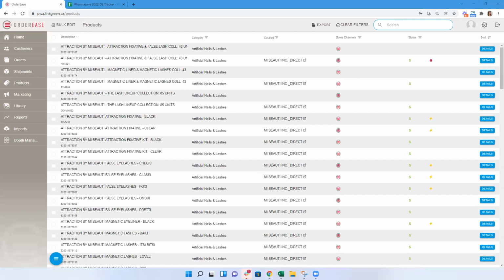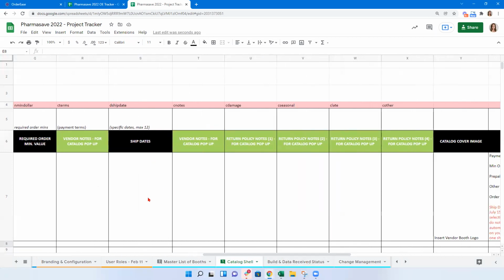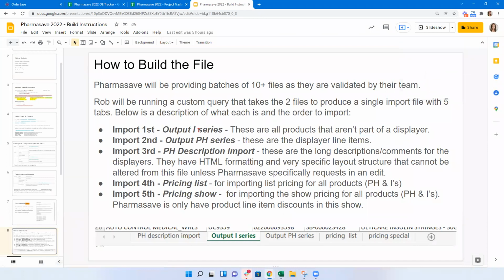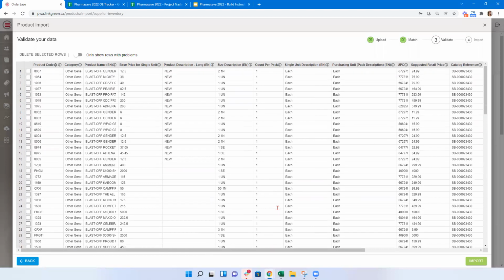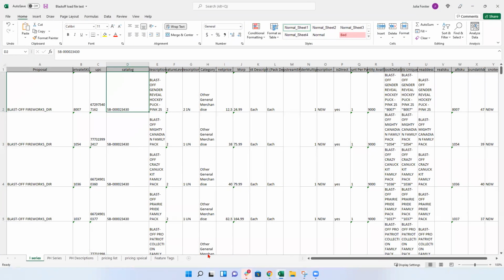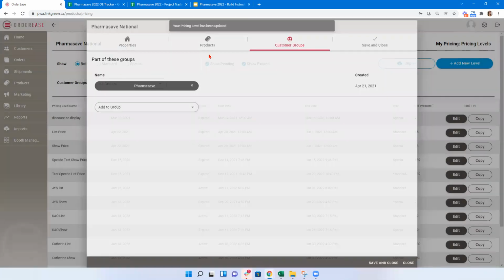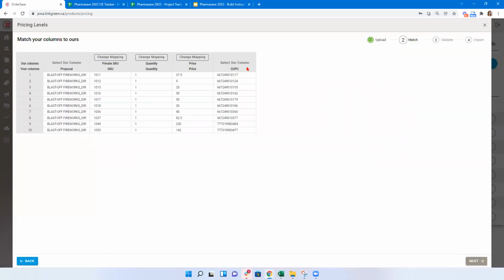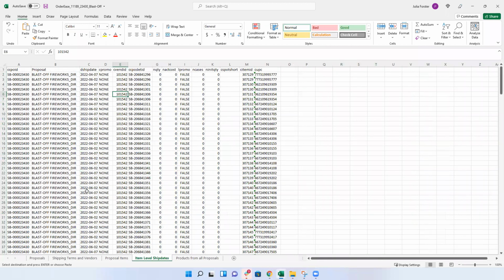How to Build Pharmasave 2022 Catalogs